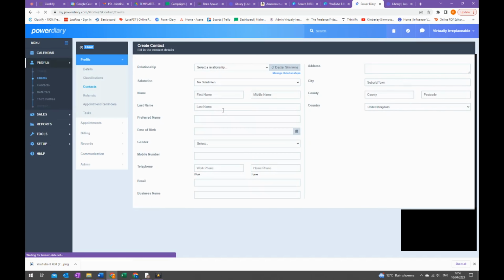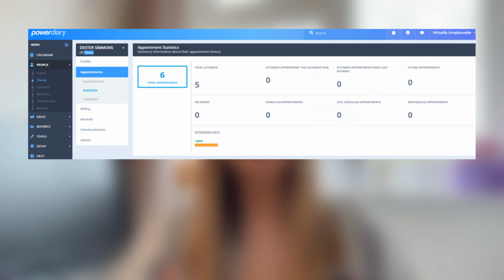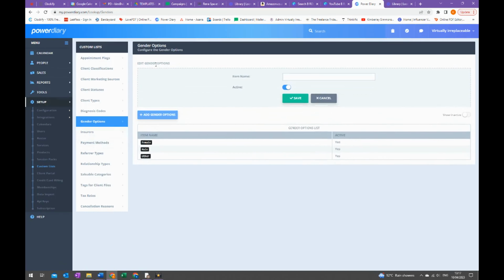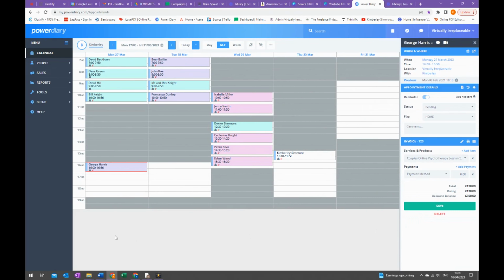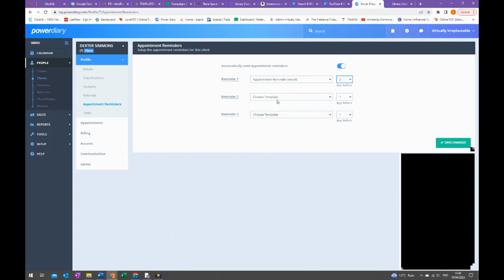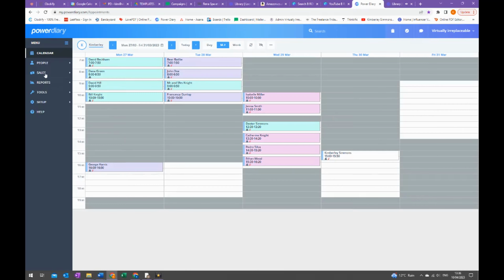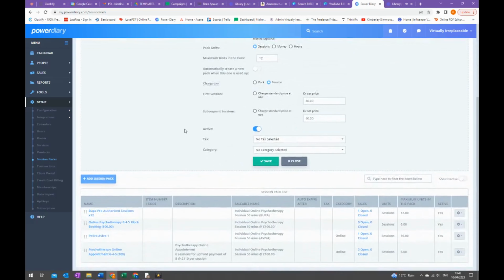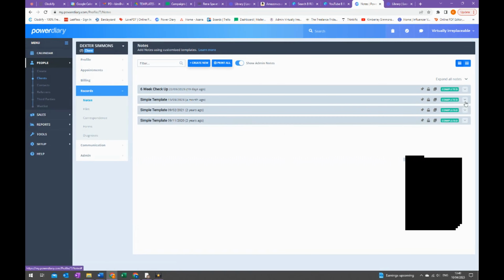10 ways Power Diary will Improve your Private Therapy Practice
In this week’s video I’m talking about one of my favourite systems for Private Practice - Power Diary! I’ll take you through 10 ways Power Diary will Improve your Private Practice admin, workflow, client onboarding, and management.

You do not want to miss this one!

If you’ve been struggling with the growing amount of admin in your Private Practice this video will definitely light you up with excitement that there is a system that can help you.

Timestamps
Client Profiles 0.40
Intake Forms 3.55
Calendar 5.02
Automated Reminders 5.55
Invoicing 7.42
Cancellations 8.50
Medical Insurance 9.42
Session Notes 10.52
Waitlist 12.00
Bulk Emails 13.18

My team and I use it every day, for multiple clients. It won't cost you a penny more if you use this link and you’ll get 6 months half price PLUS 500 SMS credits added when you sign up using this link. You also get 14 days to try it for free, so why not give it a go.

O T H E R ⠂V I D E O S ⠂M E N T I O N E D